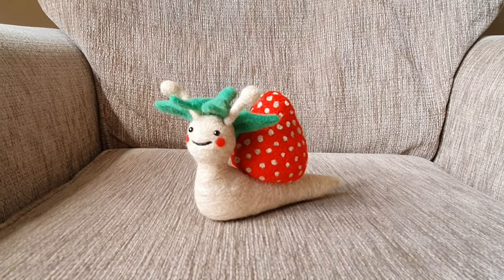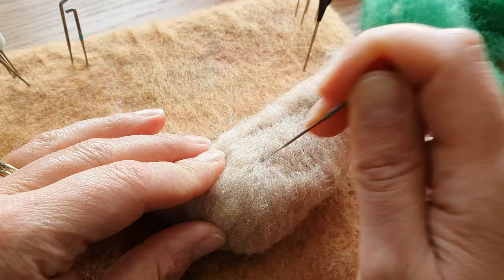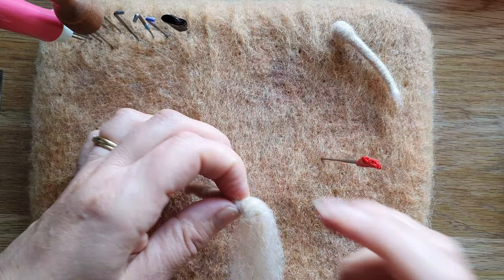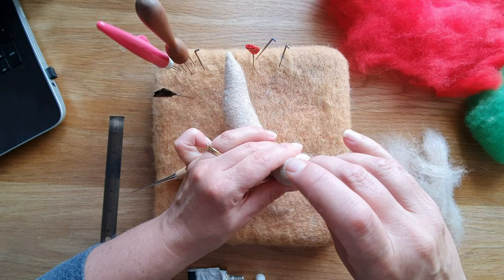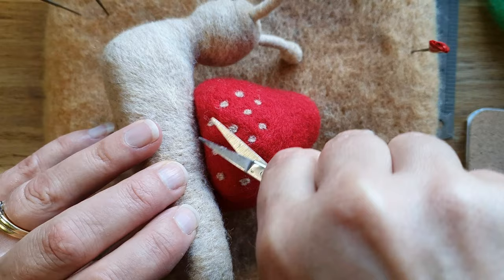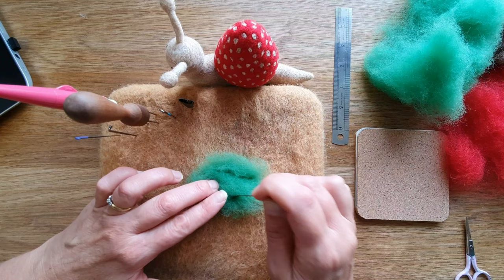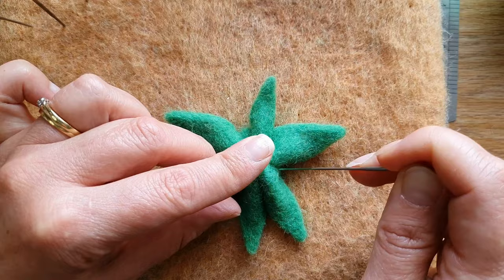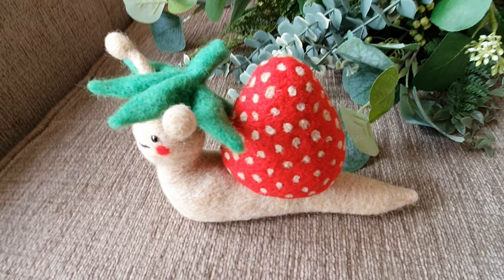NEEDLE FELTED Strawberry Snail | Full Easy Tutorial | Perfect For Beginners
In this video I will lead you through how to make this super cute strawberry snail, perfect fun for all needle felters.